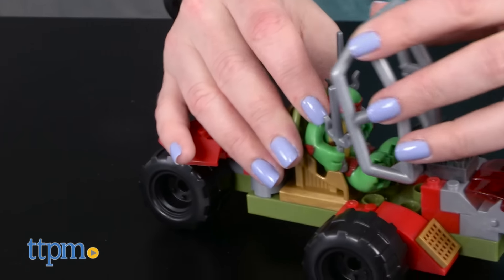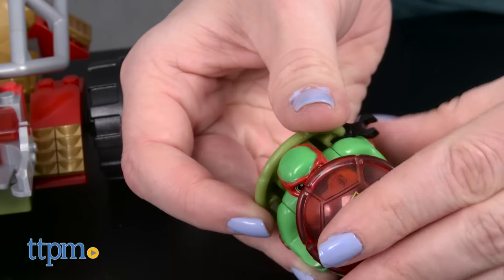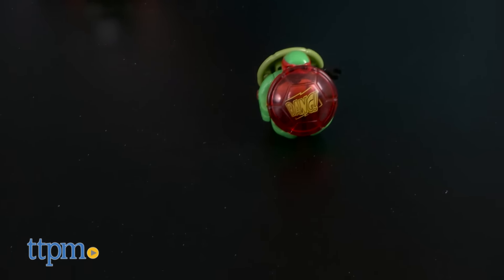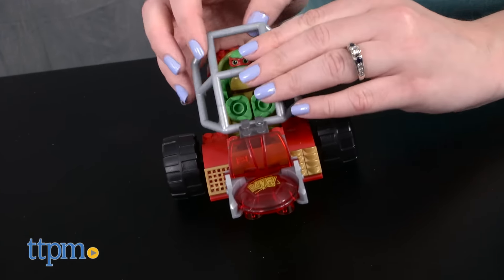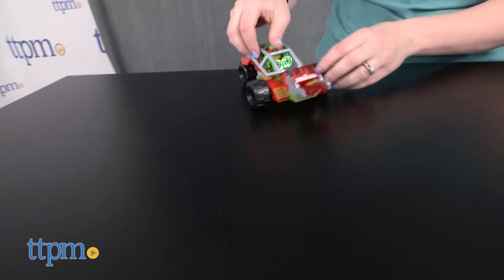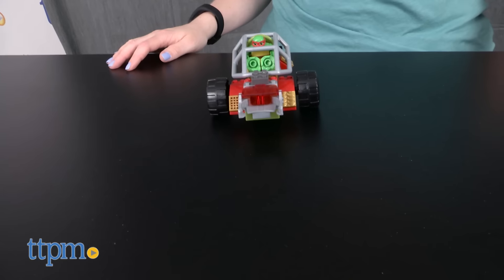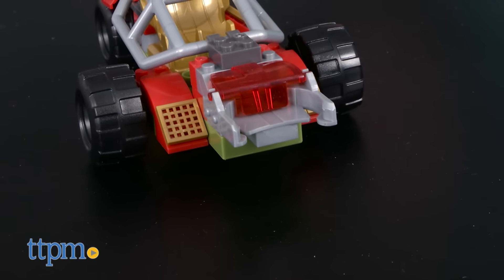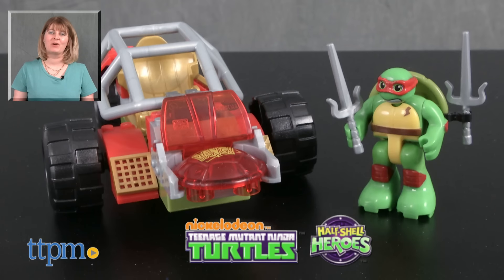Teenage Mutant Ninja Turtles Half Shell Heroes Raph Shell Cycle from MEGA Bloks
Teenage Mutant Ninja Turtles Half-Shell Heroes Raph Shell Cycle construction set from MEGA Bloks. Build a motorcycle with shell launcher for micro Raph action figure to ride. Cycle has shell launcher, and the shell projectile attaches to Raph to turn the turtle into a ball for rolling into action. For full review and shopping info

Product Info:
The Teenage Mutant Ninja Turtles Half-Shell Heroes Raph Shell Cycle construction set comes with 36 pieces for building a motorcycle for the Raph micro action figure.